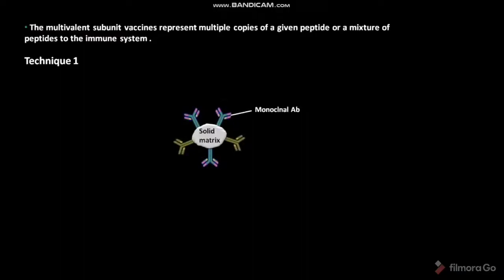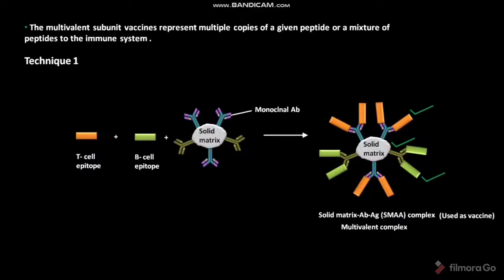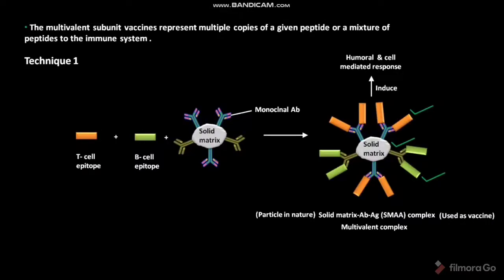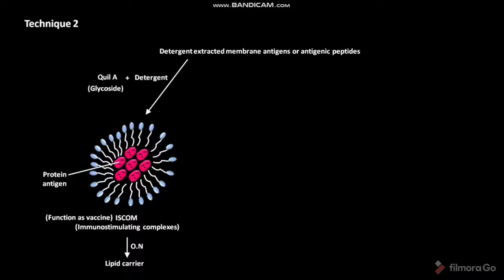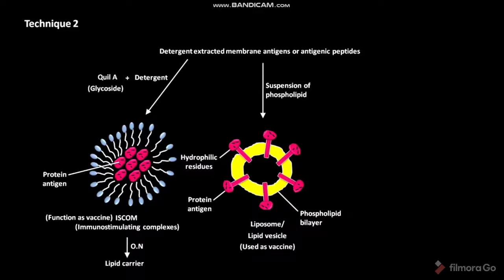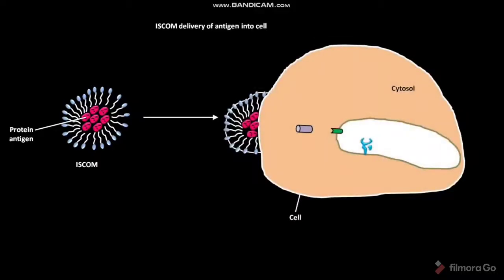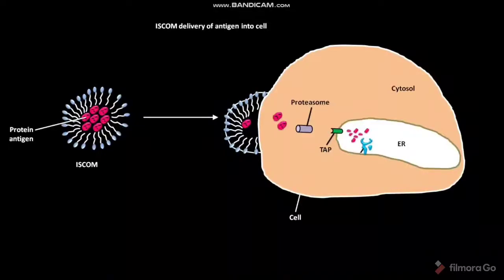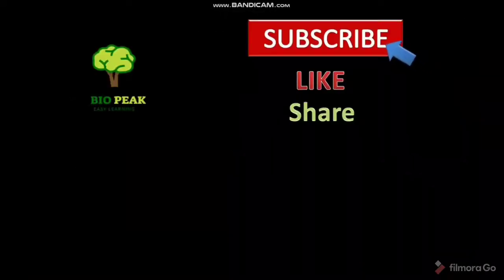Subunit vaccine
In this video we have discussed about the multivalent subunit vaccine .